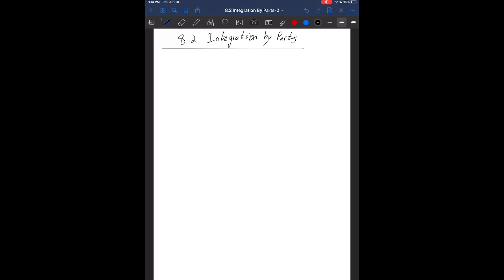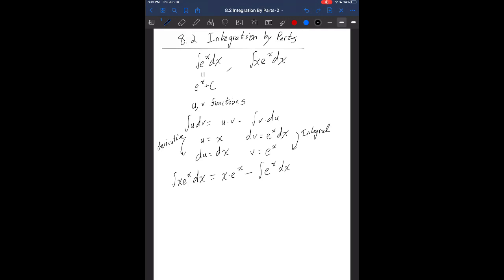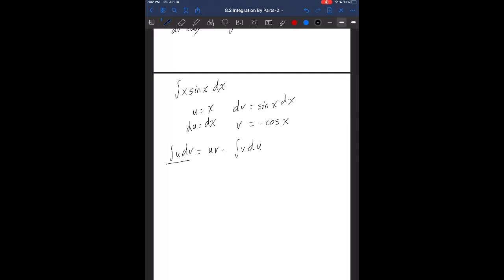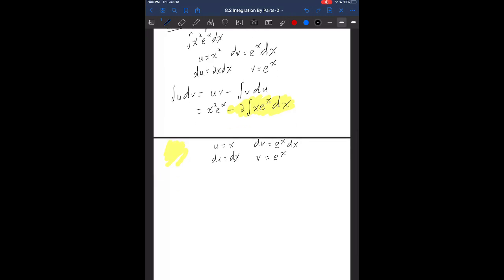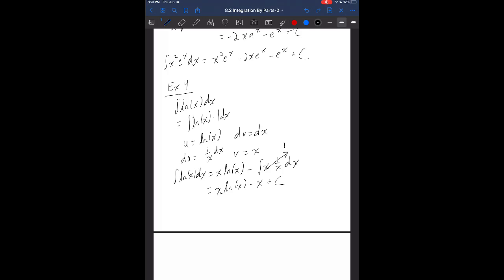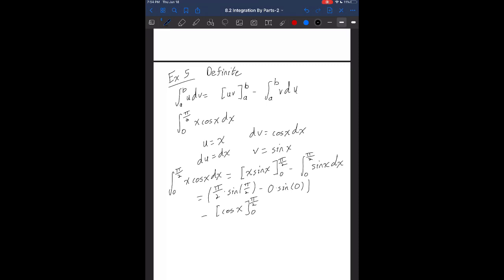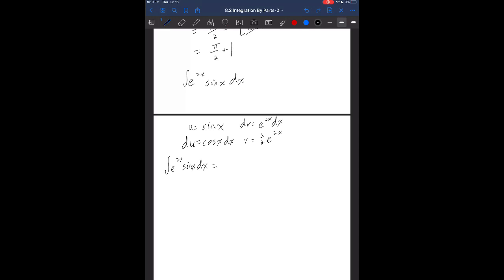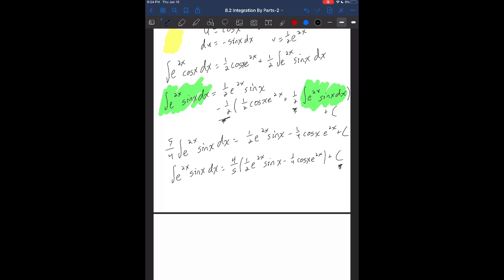CU Denver Calc II 8.2 Integration by Parts